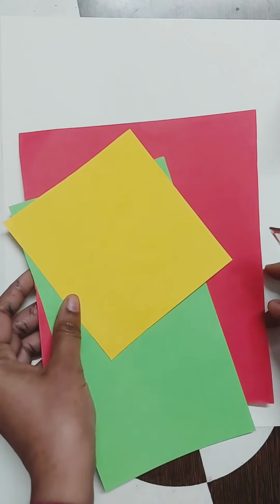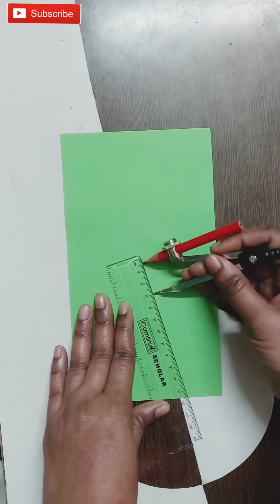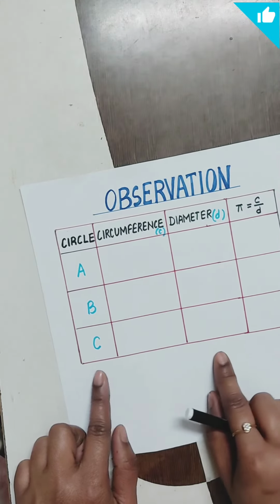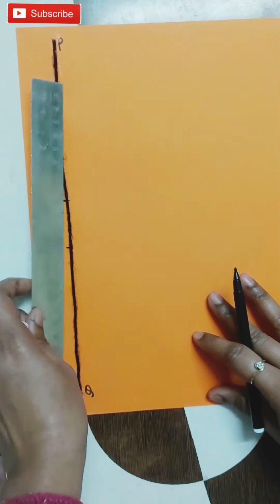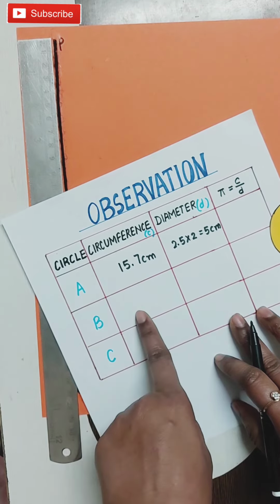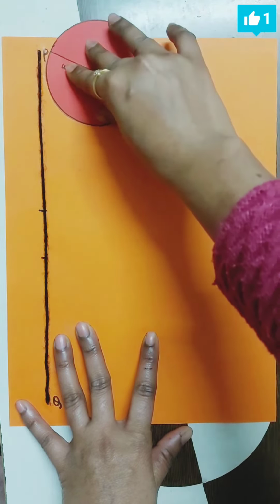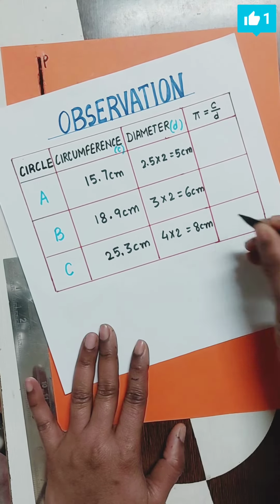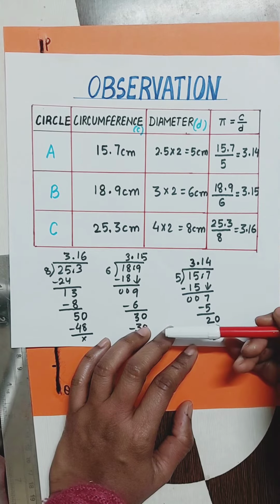Value of π (pi) / Lab Manual Activity/ Class-7